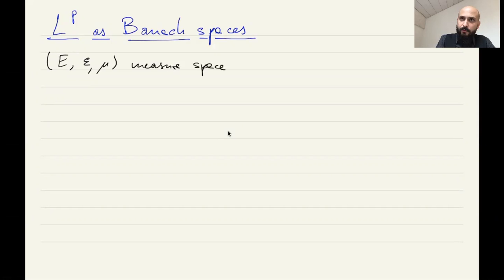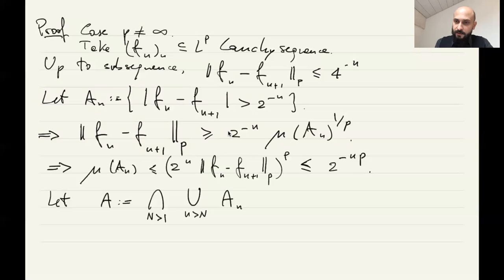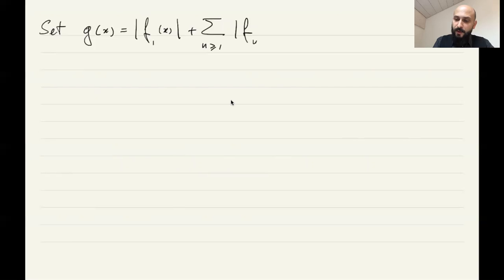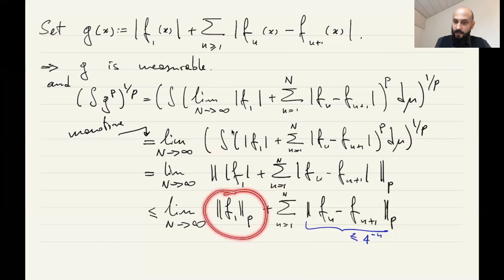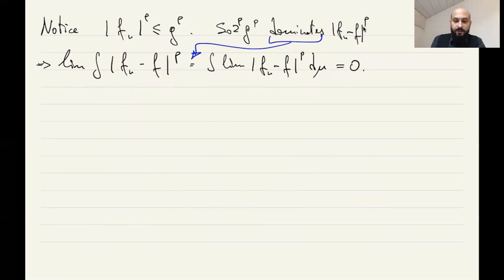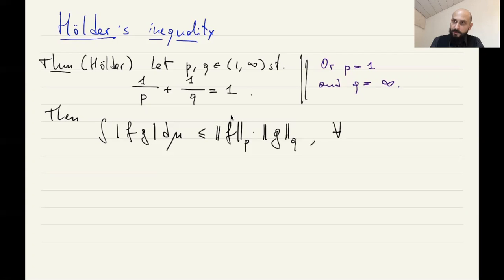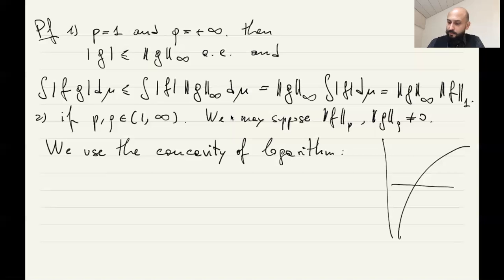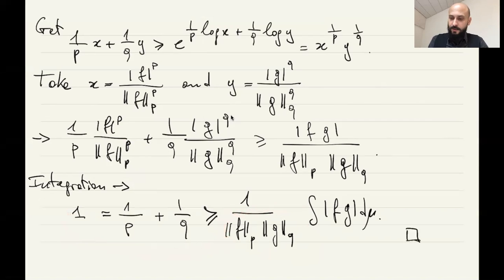Lesson 7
L^p as spaces are complete; Hölder's inequality.